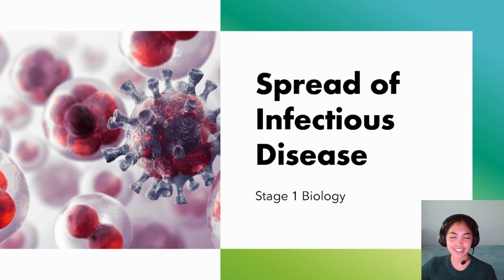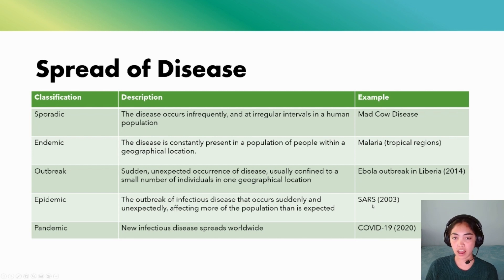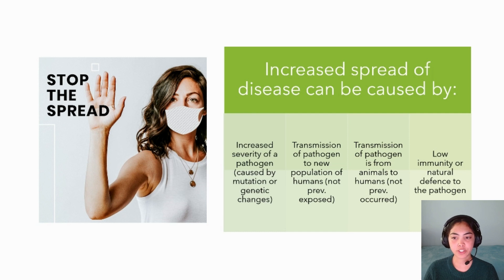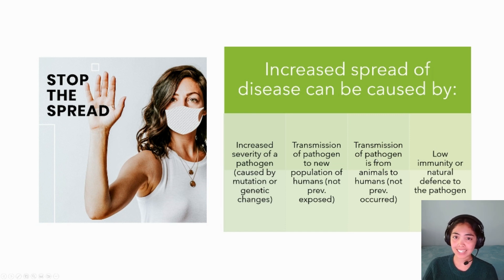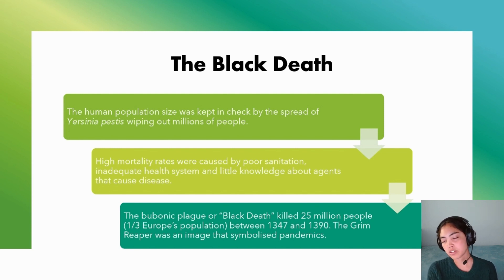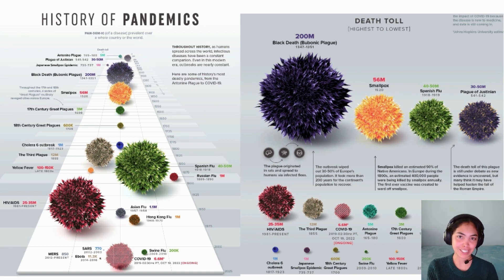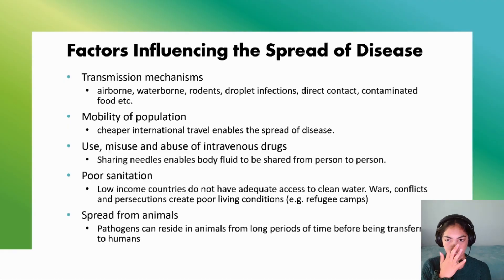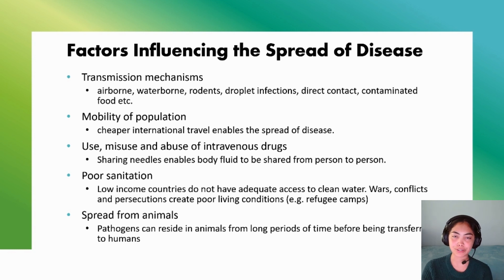Spread of Infectious Disease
In this video, we will be learning about how disease spreads through populations.